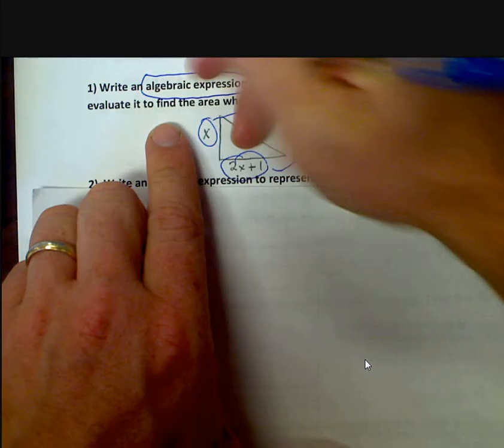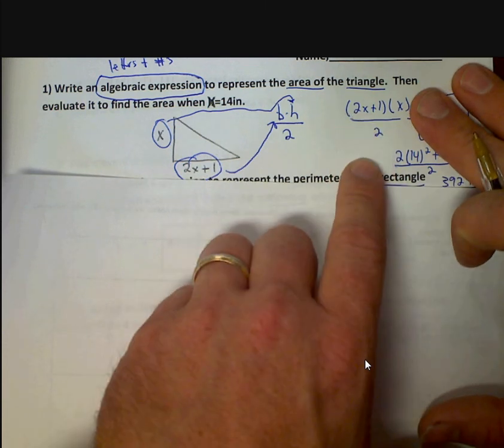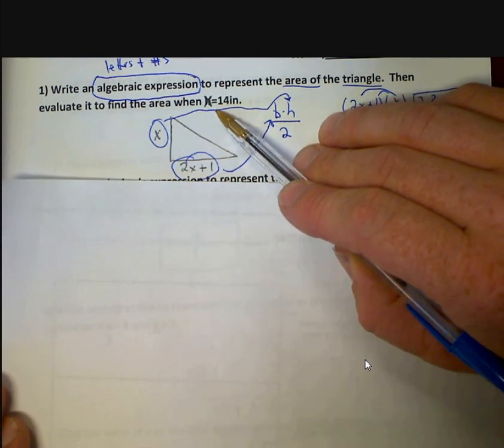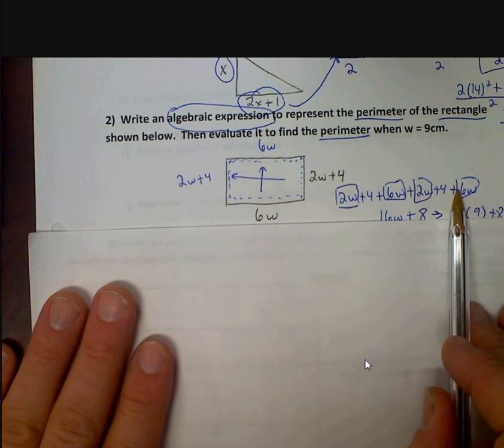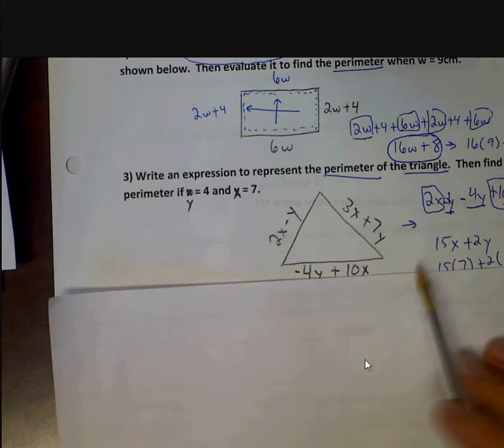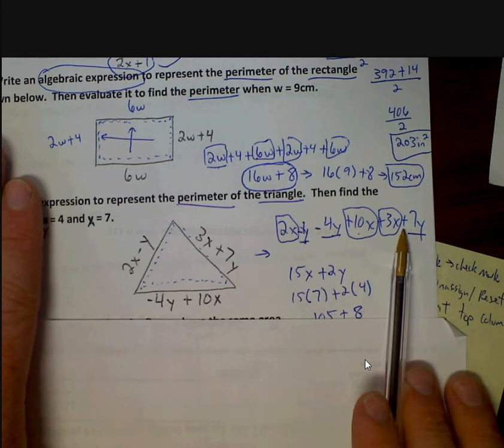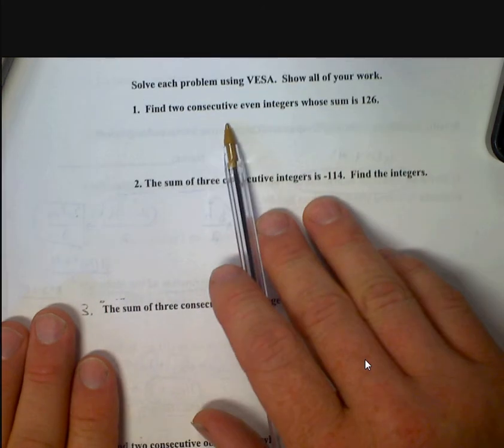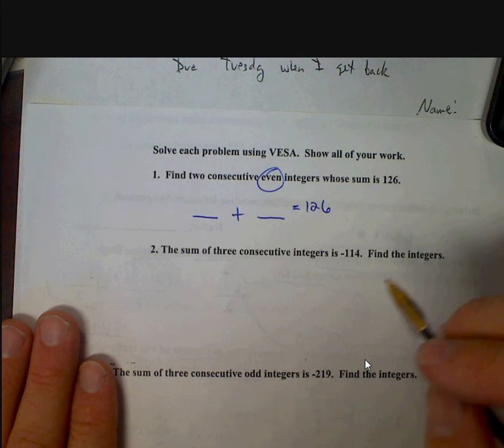Solving equations involving shapes and consecutive integers Assignment HELP prt 1